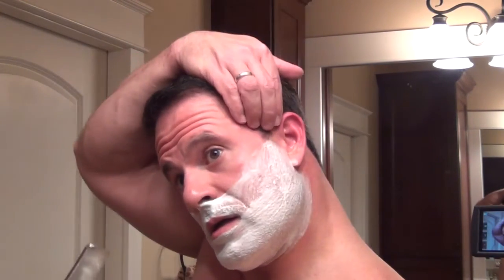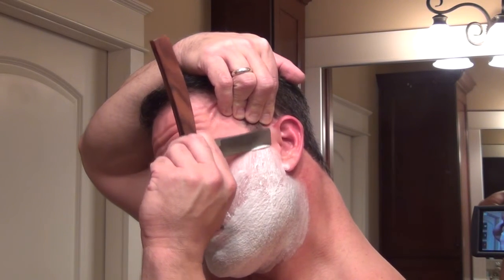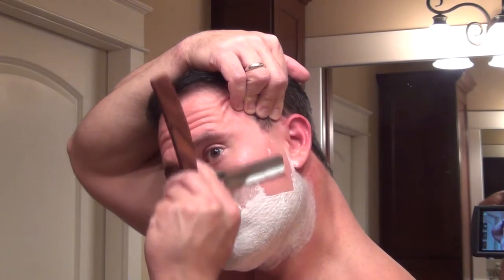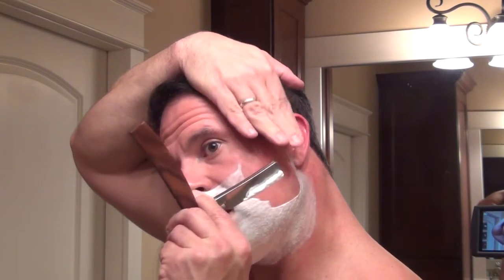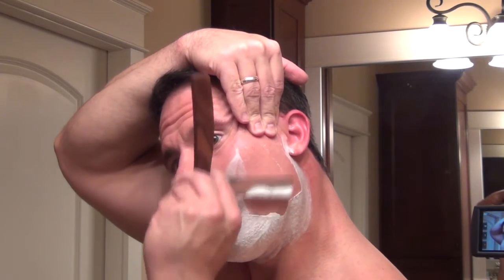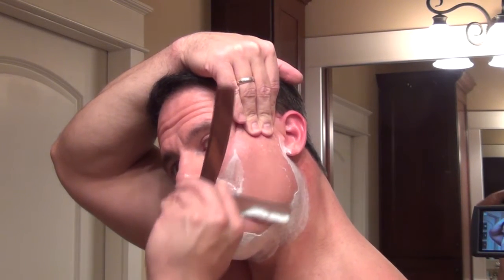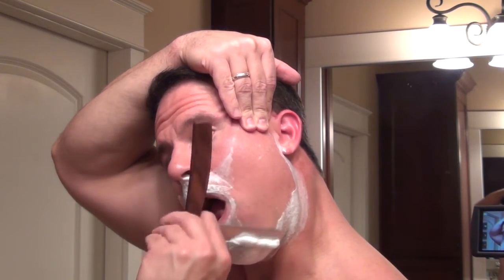Straight Shaving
I just put this video together for my nephew Tyler who wanted a reminder for how to shave the different parts of the face with a straight razor.